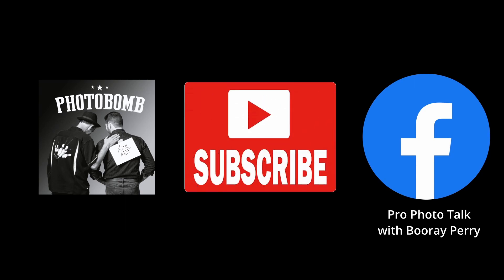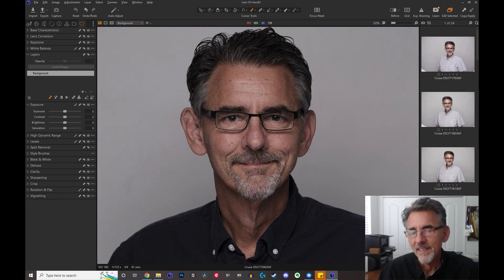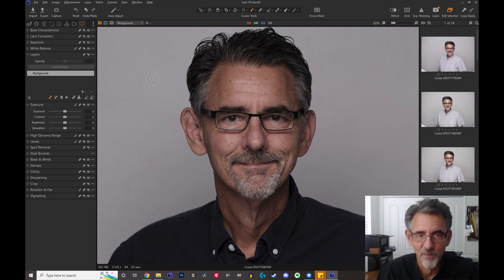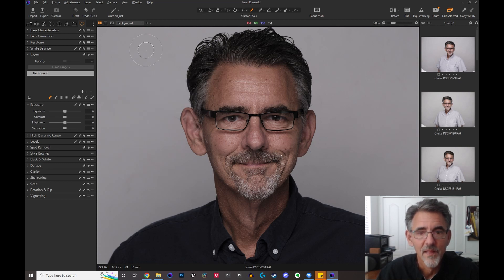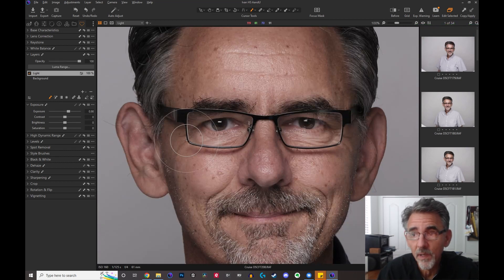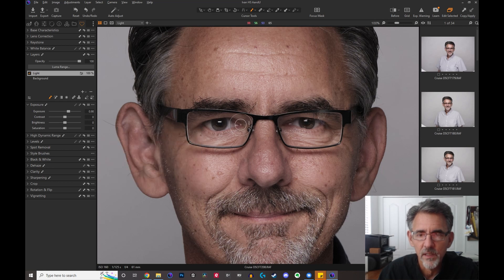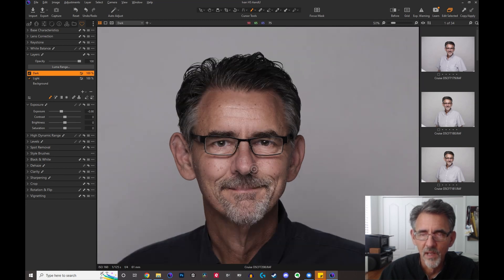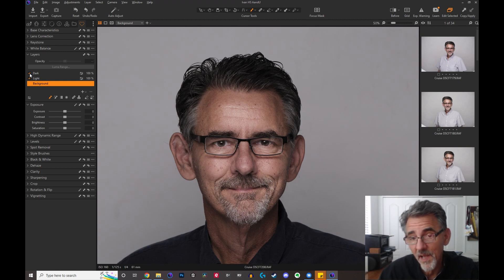Capture One: How To Paint With Light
How To Paint With Light in Capture One
Capture One has great brush tools and you can use them to paint light onto your images without anyone being able to tell you did it. In this video I walk you through it step-by-step.